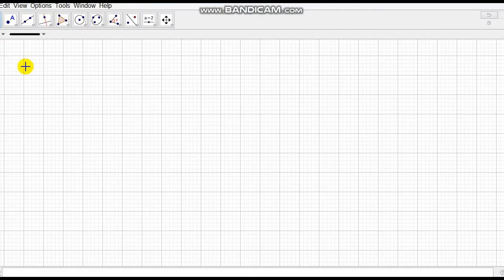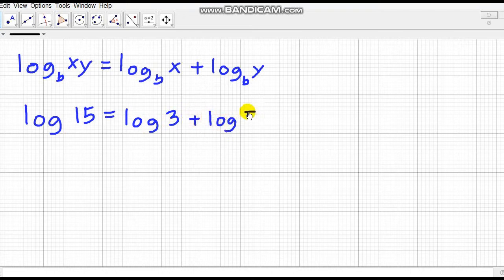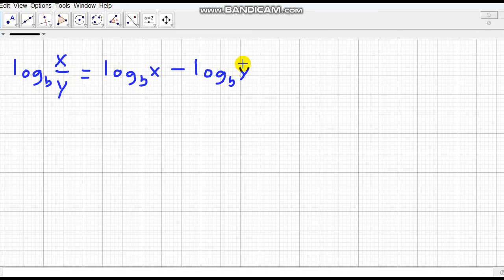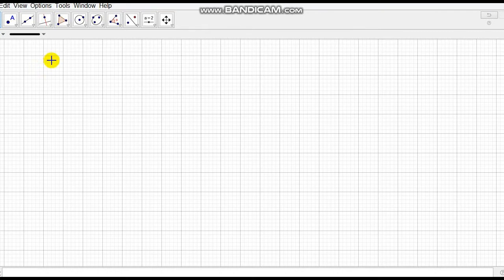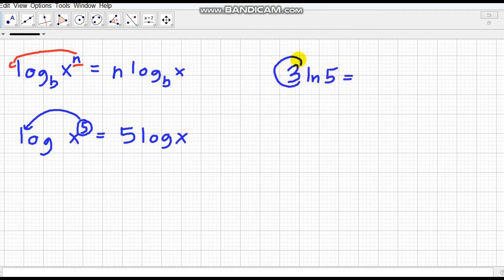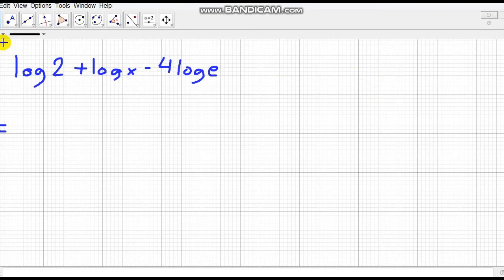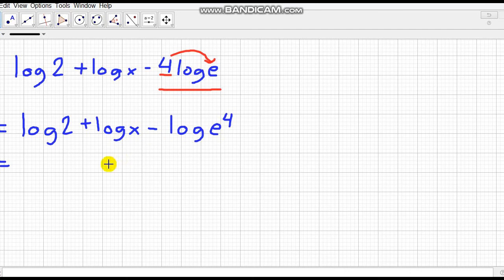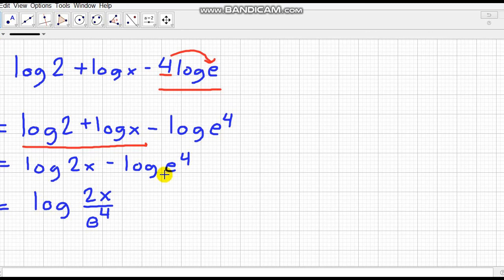GENMATH E21 - Laws of Logarithm